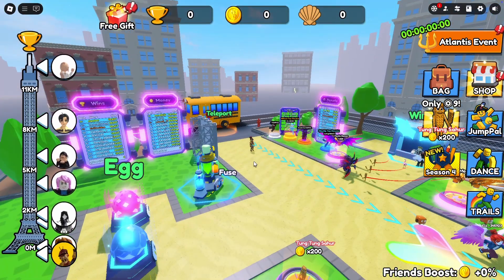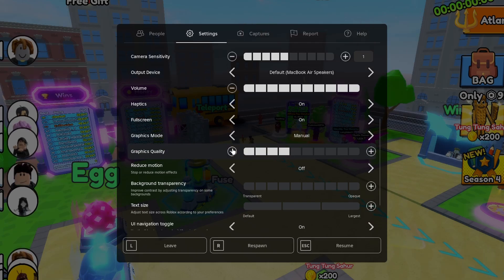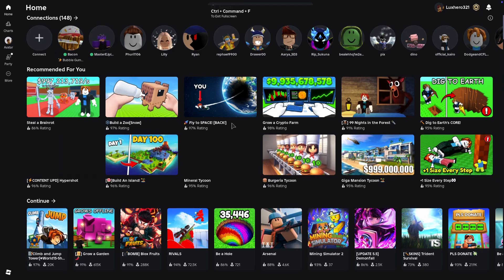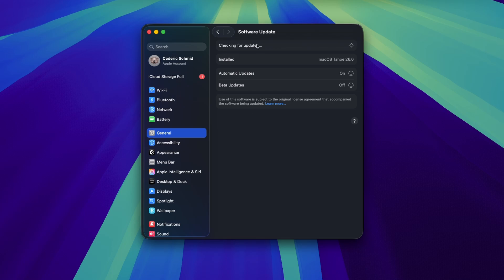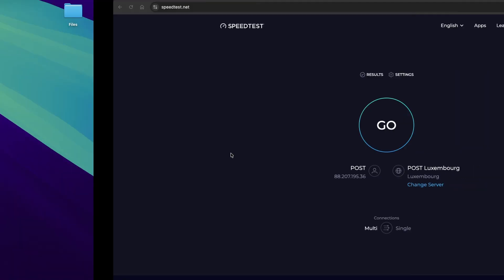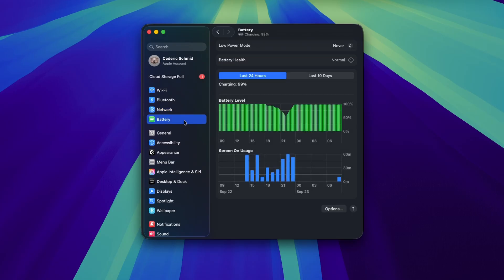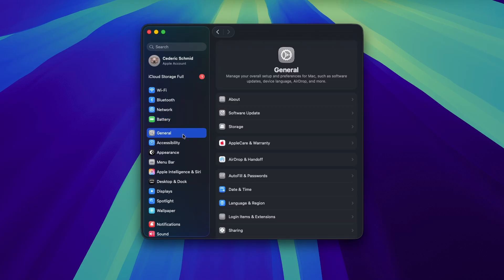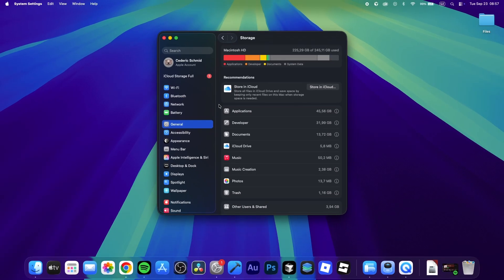How To Fix Lag While Playing Roblox on macOS - Tutorial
A short tutorial on fixing lag when playing Roblox on your Mac.